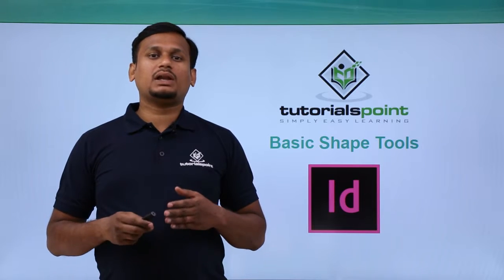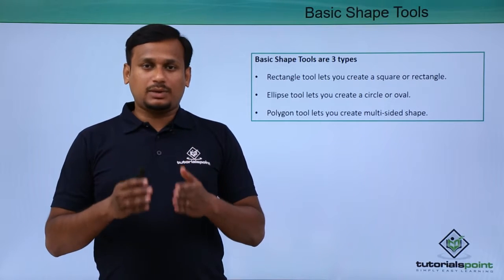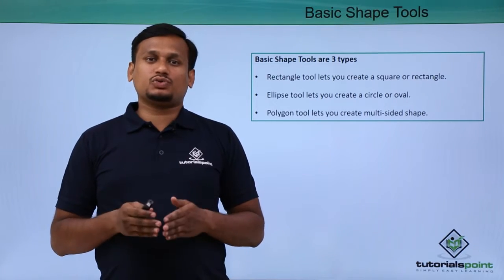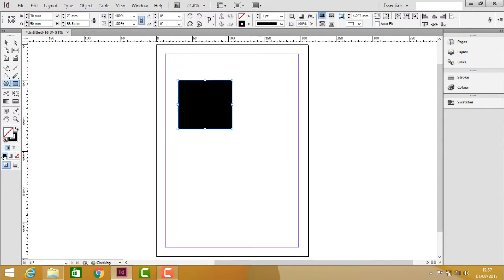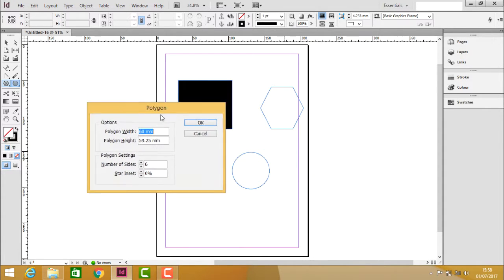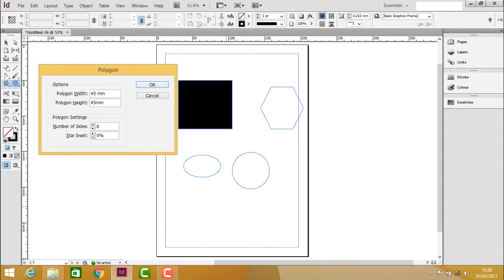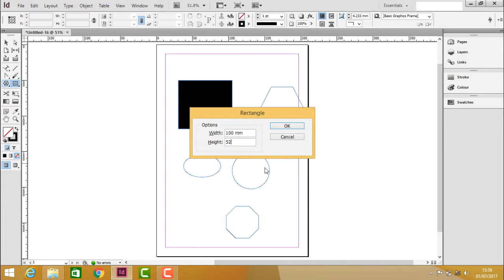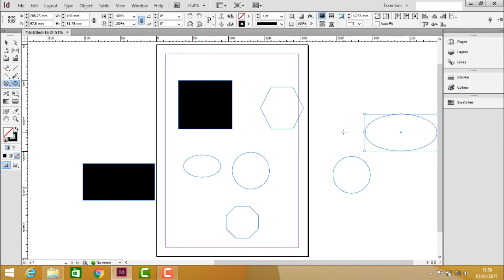Adobe InDesign - Basic Shape Tools